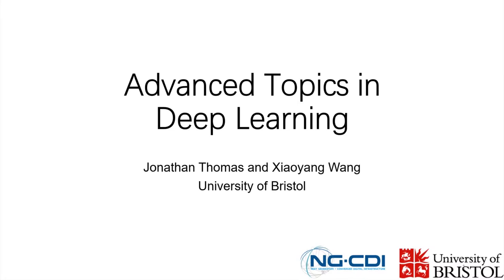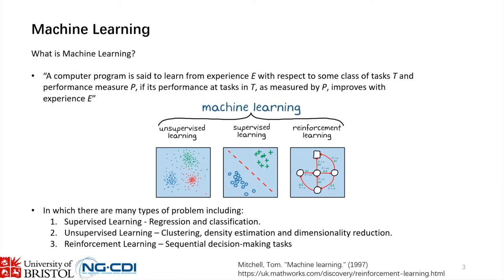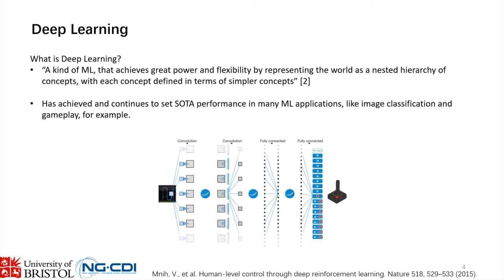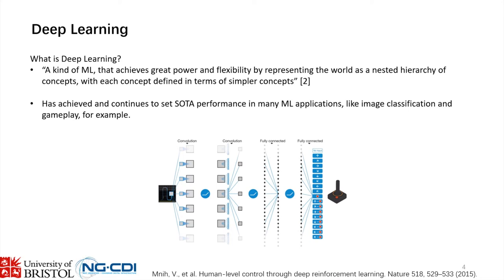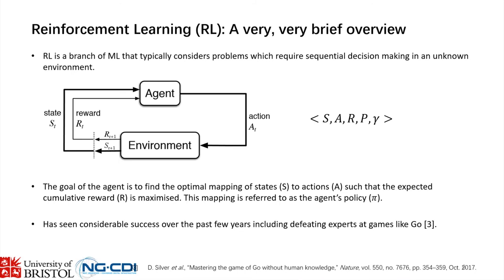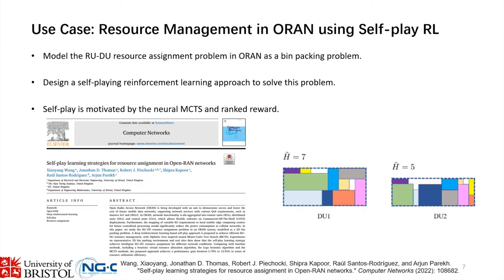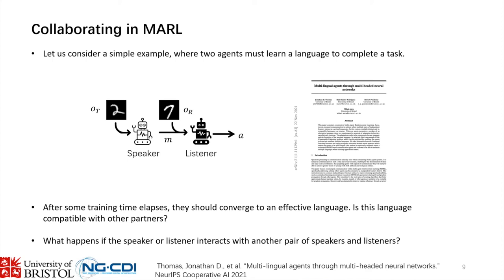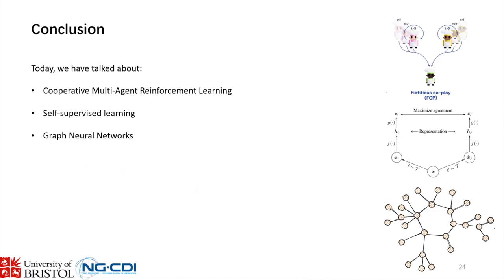Tech Talk - Advanced Topics in Deep Learning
A series of short talks from researchers and PhD students across the NG-CDI project:

The last decades have witnessed rapid progress in Artificial Intelligence (AI), Machine Learning (ML) and Deep Learning (DL) technologies. As a subset of ML, DL is essentially using neural networks with multiple layers to solve ML problems. Through learning from large amounts of data, DL automates feature extraction, enabling predictions with incredible accuracy. In this talk, the basics of machine learning and deep learning will be introduced, followed by more details around advanced DL topics including deep reinforcement learning (DRL), self-supervised learning, graph neural networks and several specific applications in telecommunications.

Dr Xiaoyang Wang is a Research Associate in the Communication Systems and Networks Group, Department of Electrical and Electronic Engineering, University of Bristol. Her current research focuses on machine learning, especially reinforcement learning, and its applications in next-generation network management.

Jonathan Thomas is a PhD student in the Communication Systems and Networks Group, Department of Electrical and Electronic Engineering, University of Bristol. His research focuses on the application of cooperative Multi-Agent Reinforcement Learning within next-generation communications networks.